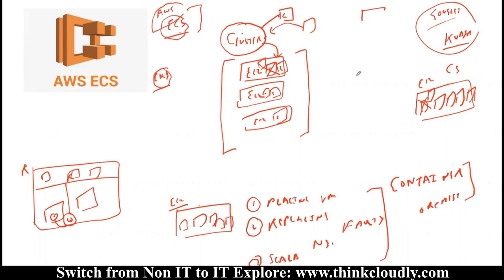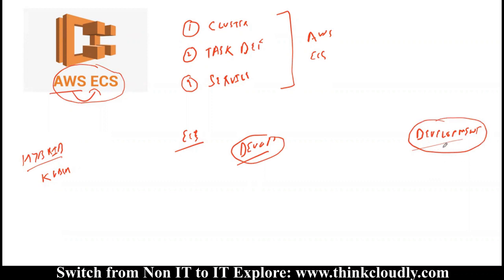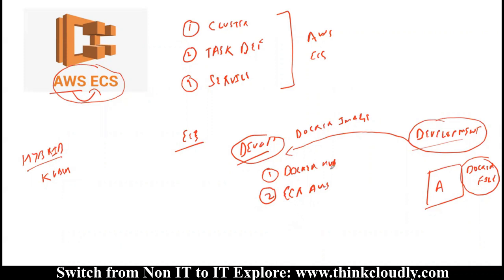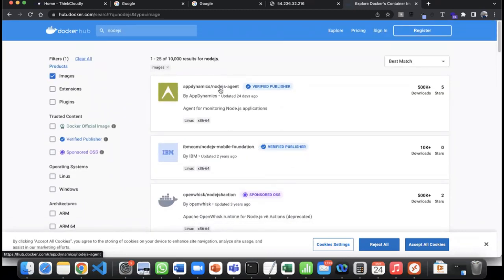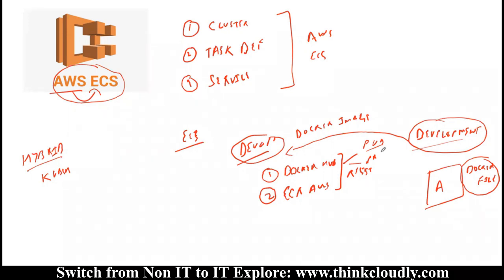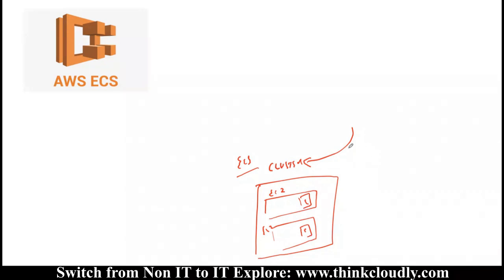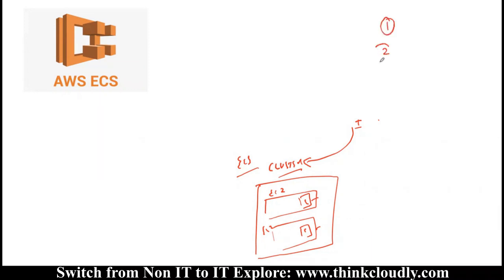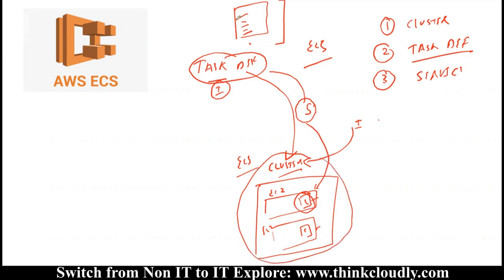Amazon ECS | Components of ECS | Cluster | Test Definition | Server | Part- 02 | Thinkcloudly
"Welcome to Part 02 of our comprehensive Amazon ECS video series! In this video, we delve into the major components of Amazon ECS that are essential to understanding its functionality and usage.

First, we explore the concept of clusters in Amazon ECS. Clusters provide a logical grouping of container instances, acting as a resource pool for running and managing your containers. We'll discuss how clusters help organize your computing resources and enable efficient scaling of tasks.

Next, we dive into task definitions, which serve as blueprints for running containers in ECS. Task definitions define the Docker images, container configurations, and dependencies necessary to execute a set of containers as a task. We'll explore how to create and configure task definitions effectively.

Lastly, we focus on container instances, the servers that power ECS. These instances, which can be EC2 instances or managed by AWS Fargate, run the Docker containers defined in your task definitions. We'll discuss how container instances are registered to clusters and receive tasks for execution.

By the end of this video, you'll have a solid understanding of the key components of Amazon ECS: clusters, task definitions, and container instances. This knowledge will empower you to effectively utilize ECS for your containerized applications and optimize your infrastructure management.

Feel free to customize the description according to your video's specific content and style.

𝐋𝐢𝐯𝐞 𝐏𝐫𝐨𝐣𝐞𝐜𝐭𝐬

𝐎𝐭𝐡𝐞𝐫 𝐬𝐞𝐫𝐯𝐢𝐜𝐞𝐬